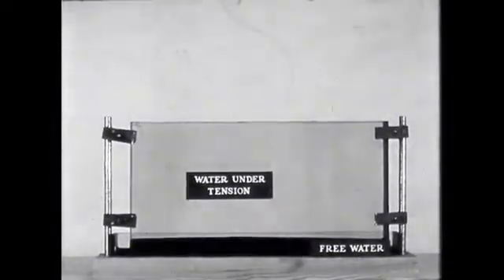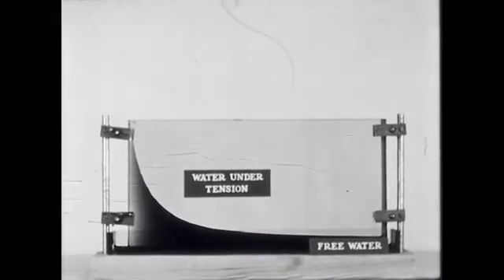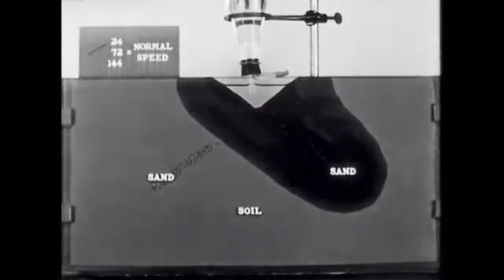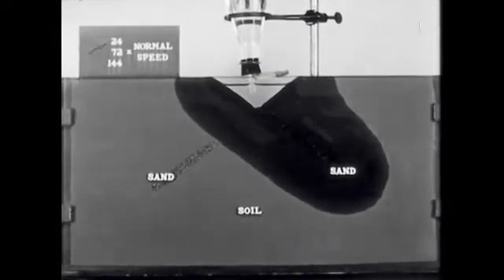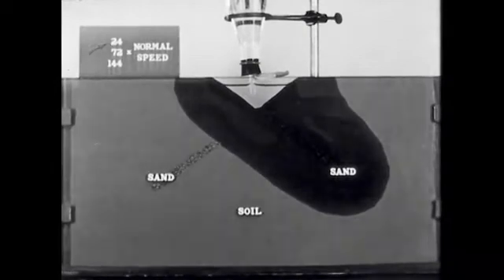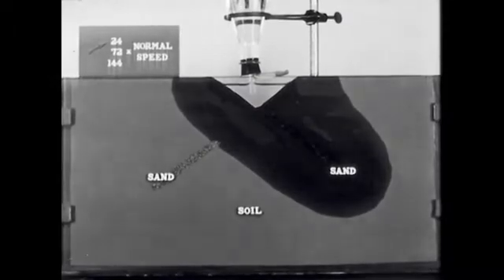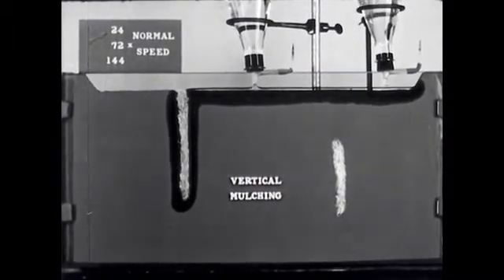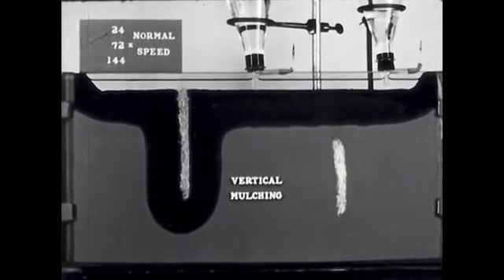Water Movement in Soil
Experiments in soil that show the movement of water through dry soil.